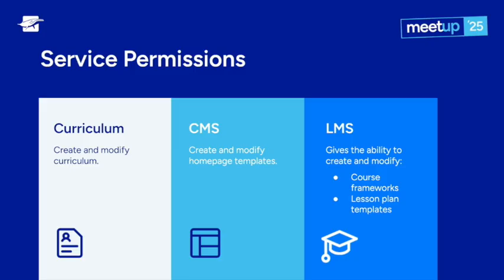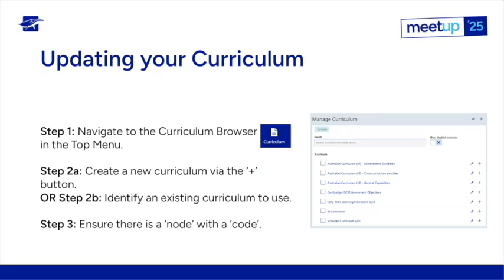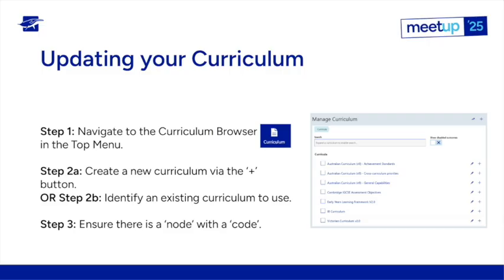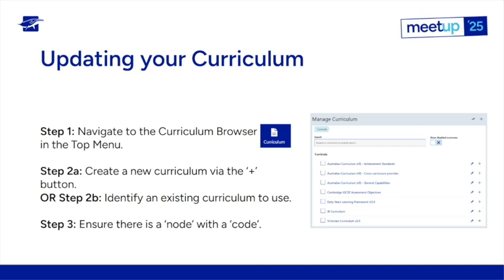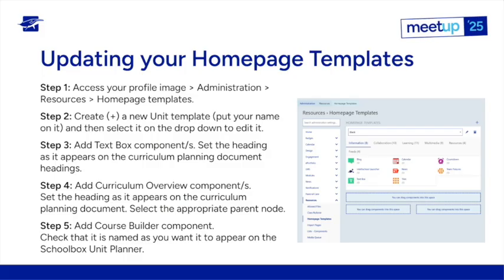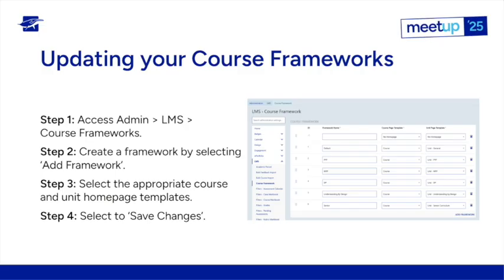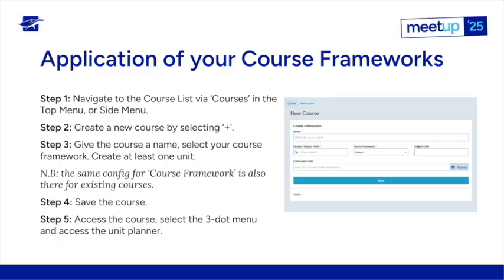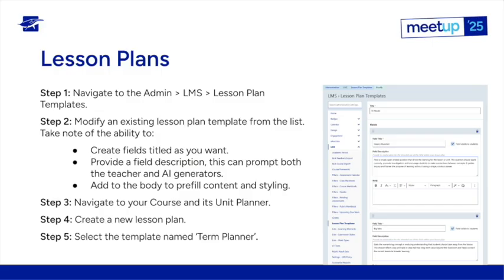Meetup 2025: Course Documentation and Design in the Secondary School